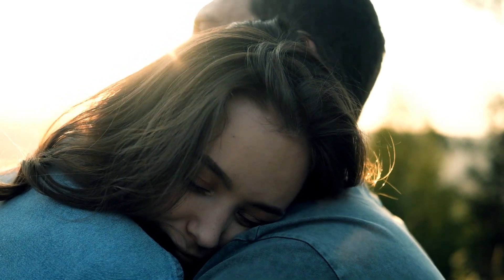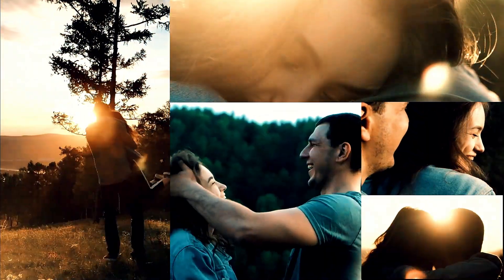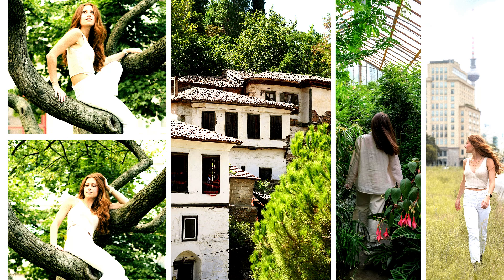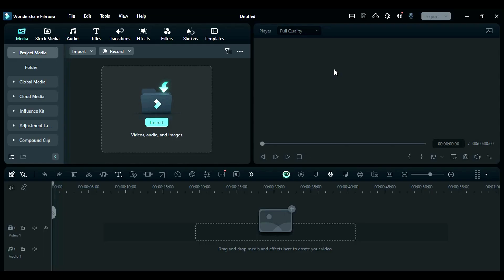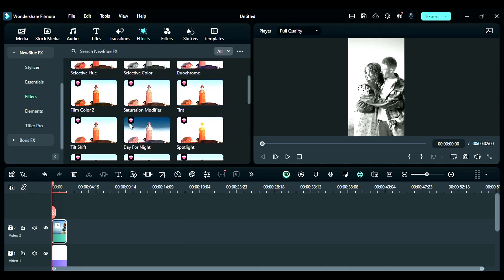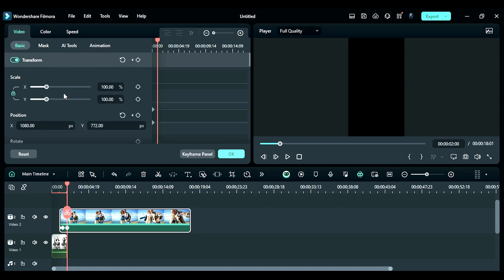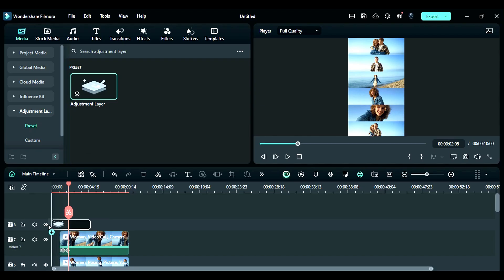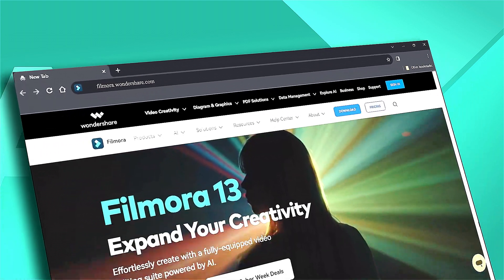How to Capture Everyday Life and Create a Stunning Collage in Filmora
📸 Hey Creators! 📸

Life is full of moments worth capturing, and today we’re showing you how to preserve those memories by creating a beautiful video collage in Wondershare Filmora. Whether it’s special occasions, everyday moments, or just creative expression, a video collage is a fun and unique way to showcase your favorite photos and videos. In this step-by-step tutorial, you’ll learn how to edit your moments into a stunning visual experience that you’ll cherish forever.

📽️ What You’ll Learn:

How to capture everyday life through photos and videos
The importance of preserving memories creatively
Step-by-step guide to creating a video collage in Filmora
Applying effects, masks, and filters to enhance your collage
Tips for using keyframes and animations for smooth transitions
This tutorial is perfect for beginners and advanced editors alike. By the end, you'll have a beautiful collage of your memories, ready to share with friends and family! 💖

Download or update Filmora today and start creating stunning collages with ease!